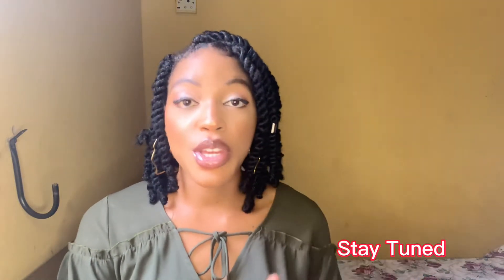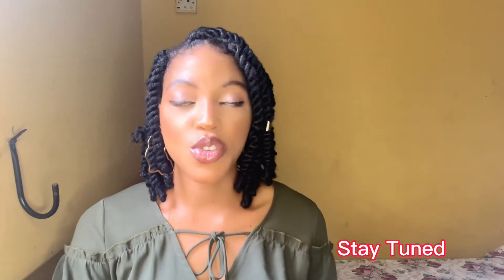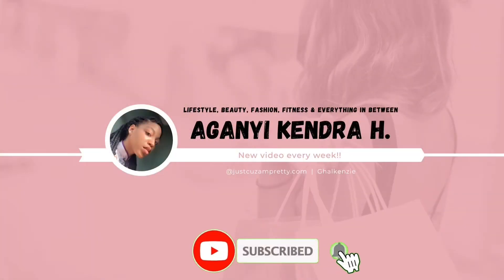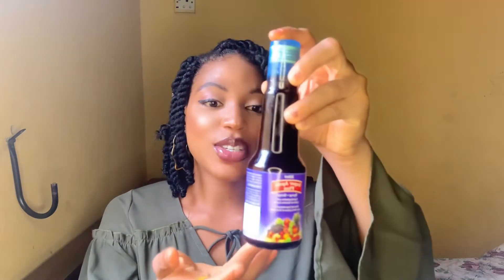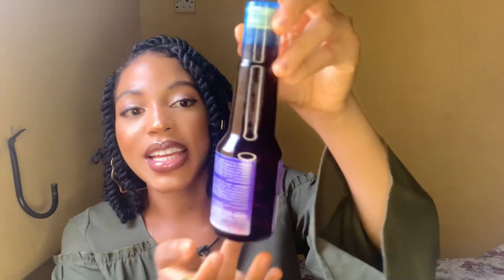Super Apeti Syrup Review 2023 | Should I take it? | Is it safe?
Hello,
In this video we are giving an honest review about the Super Apeti Syrup.

🤵‍♀️BASIC INFORMATION ABOUT ME:
Name: Kendra Aganyi
Height: 5'3
Weight: 62
Location: Nigeria, Africa

Weight Gain Cookbook(Worldwide Recipes) on Amazon